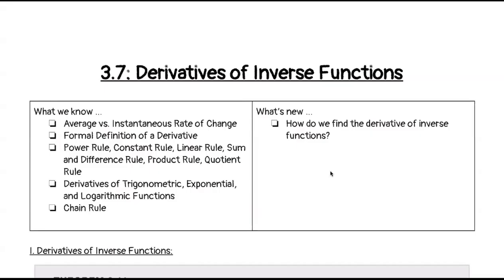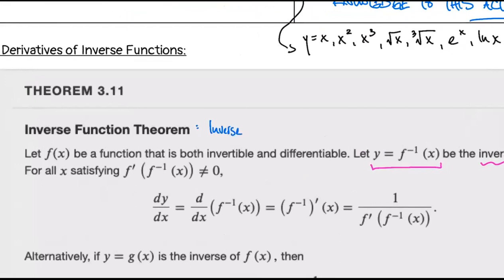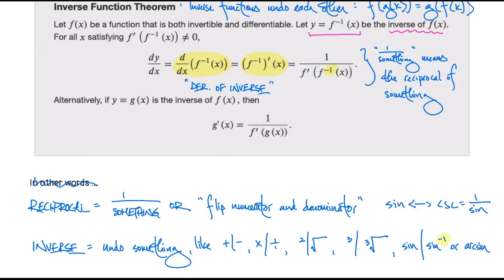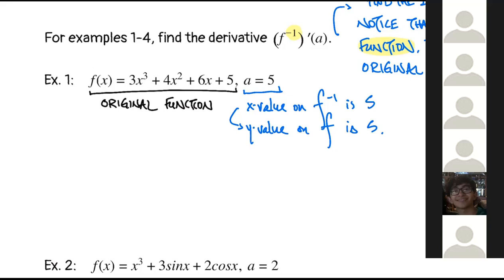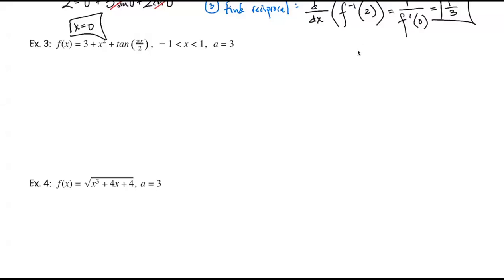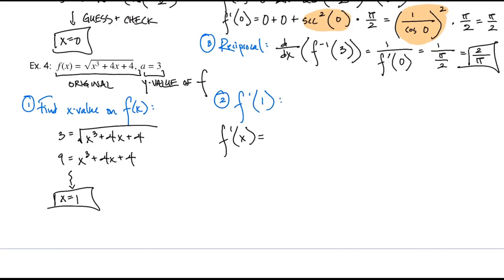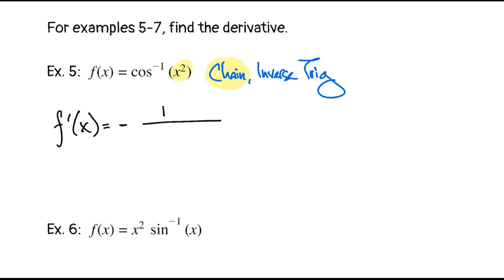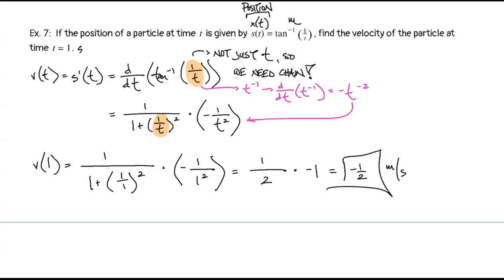3.7 Lecture Video (Math150 Summer21)